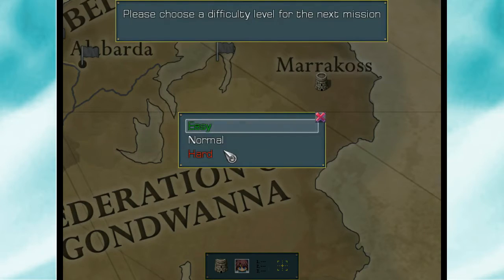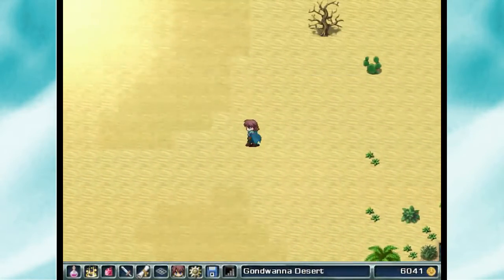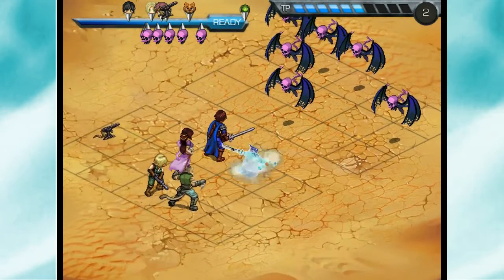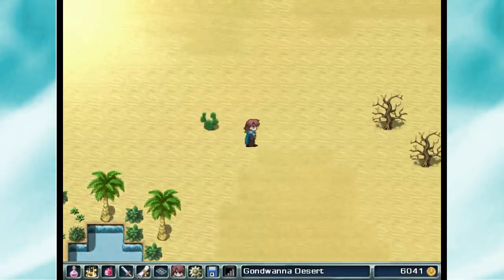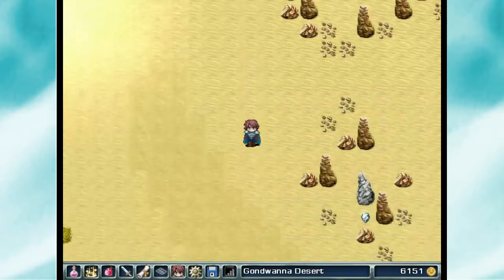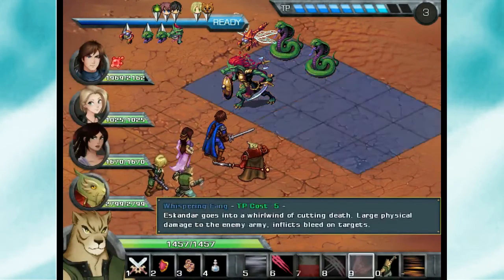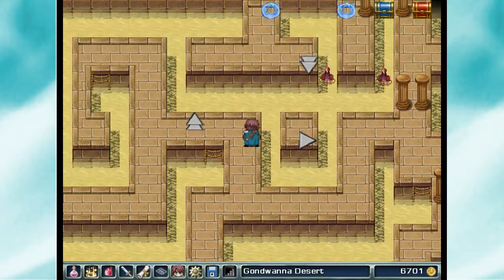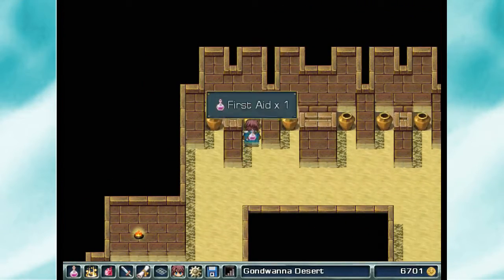Cendril Plays Echoes of Aetheria (Blind) - Ep.26: The Long Desert